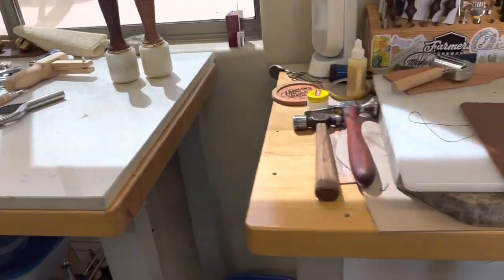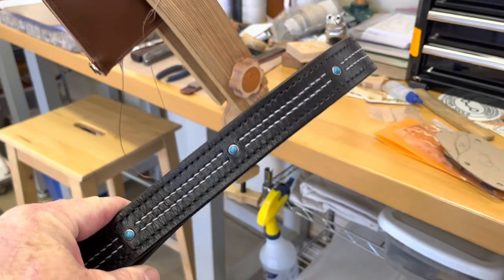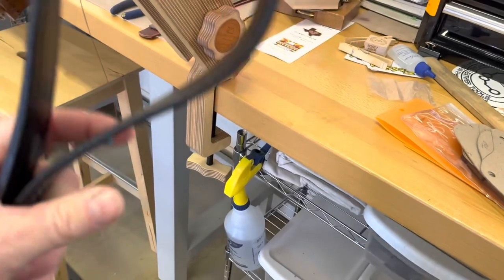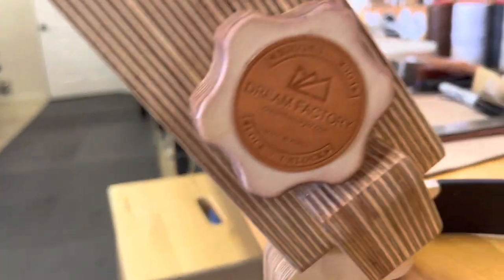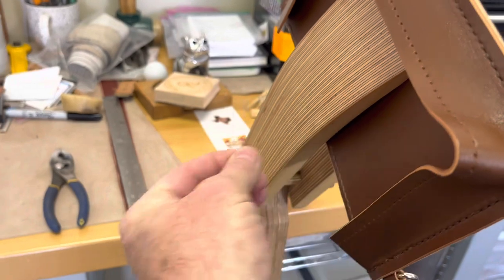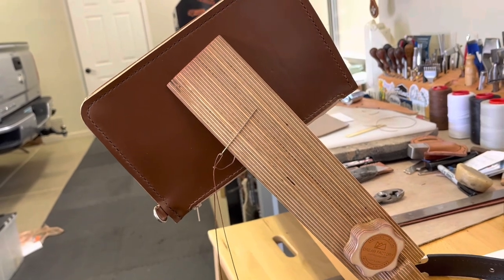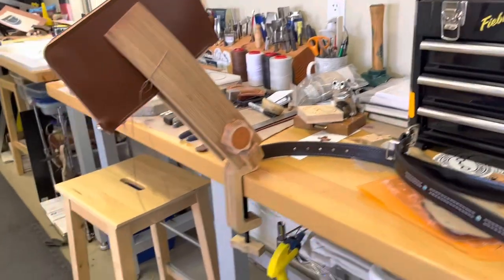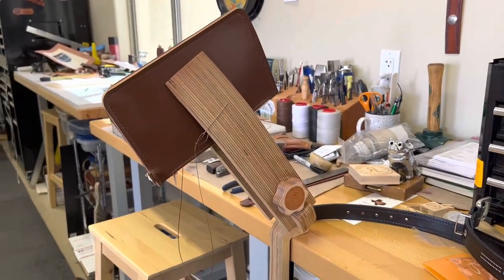Should I Use A Stitching Pony @InMyBusyLittleShop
This short review of the Dream Factory Stitching Pony should be helpful. I purchased the Dream Factory Stitching Pony and it has really helped to improve my leather work.  I get more consistent hand stitching and it also improved my work speed.  I do wish that the Dream Factory Stitching Pony was bigger. This one is around 3”.  I misstated the size in the video.  I purchased the Dream Factory Stitching Pony from Rocky Mountain Leather. I also read reviews that the cheaper places were slow to ship out the stitching pony. I hope this review helps.